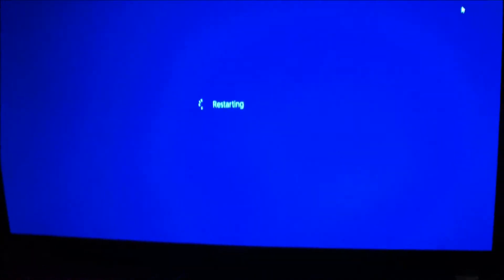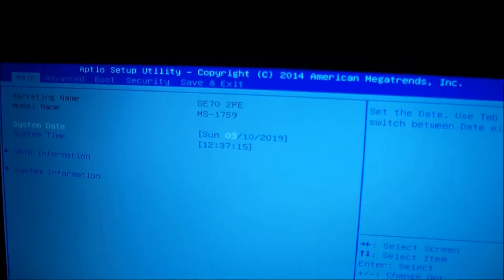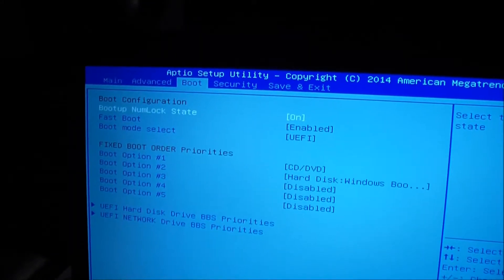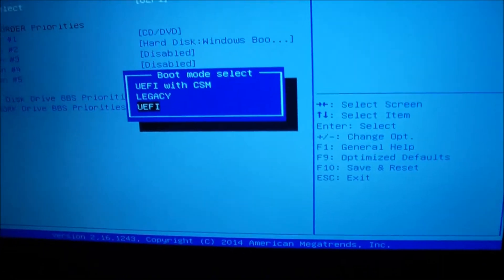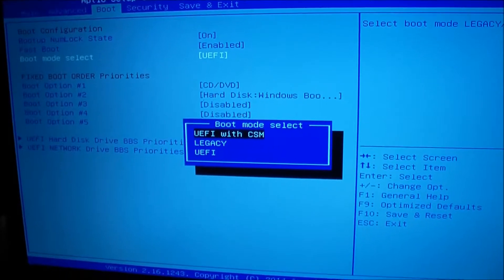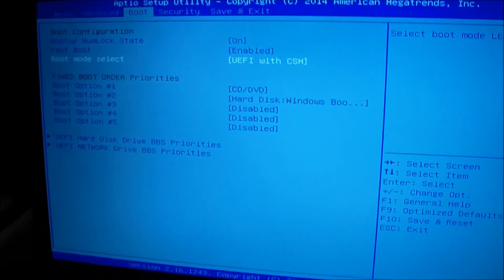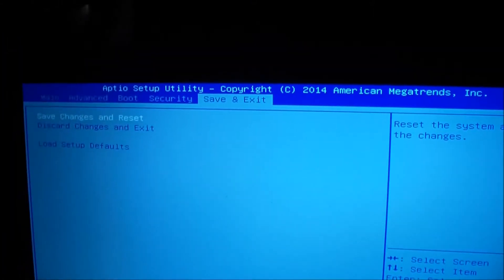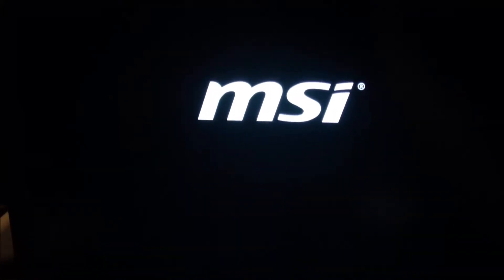MSI Ge70 Apache Pro 012 Boot Errors and Boot Hang Problems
For some reason, this computer's BIOS was configured to not enable you to use bootable devices. I first encountered this problem when I tried to boot into a restore disk, and when I tried the computer froze. I couldn't shutdown the computer even when I pressed the power button, so I had to take the battery out to get out of it. Then, I turned the computer back on.

In order to boot into your flash drive, or boot able DVD-ROM, you first need to go into the BIOS to change the boot setting to UEFI and CSM(Compatibility Support Module ). You could use legacy as well, but I know Windows 8.1 or higher requires UEFI thus I will select UEFT and CSM.

Procedure.

1. When you turn on the computer or restart the computer keep pressing the "del" key, and this will enable you to go into the BIOS.
2. Use the arrow keys to navigate to the boot section, and change the boot configuration from UEFI to UEFI and CSM.
3. Change the boot priority to select which boot devices you want to boot first. The optical drive or bootable flash hdd should be in front of the hard disk. Sometimes, you want to boot into a repair disk whether that be a bootable flash drive or a bootable DVD-ROM disk.